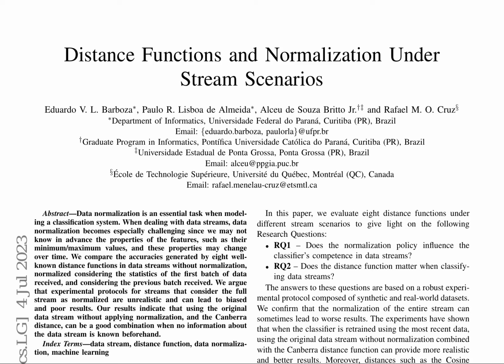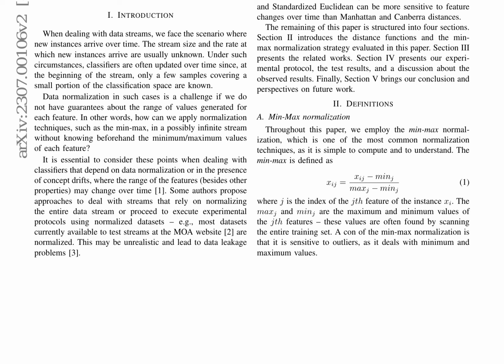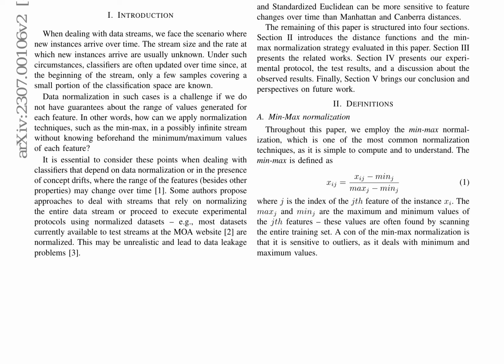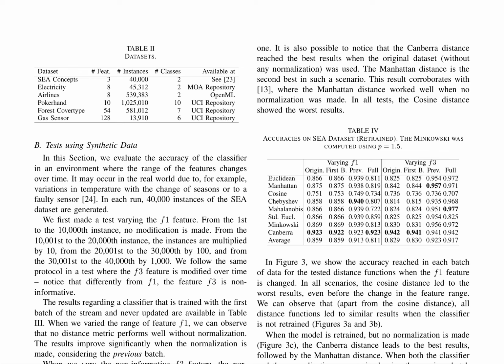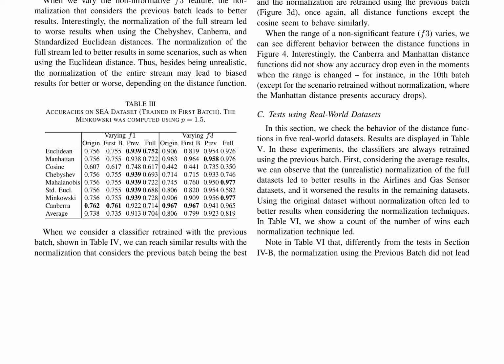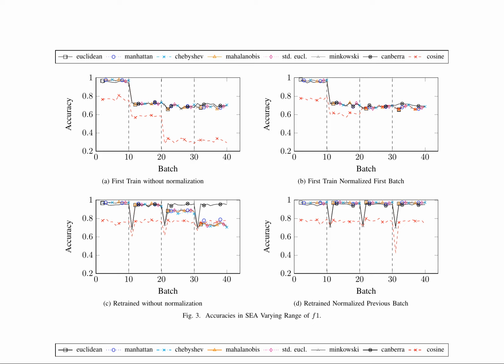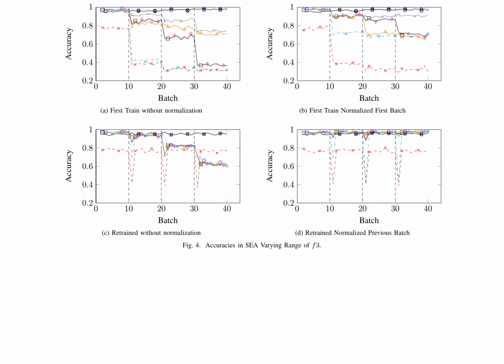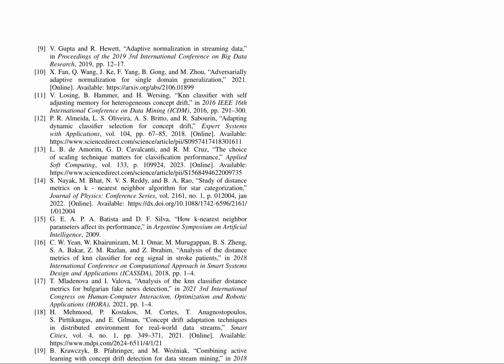Distance Functions and Normalization Under Stream Scenarios - ArXiv:2307.00106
Title: Distance Functions and Normalization Under Stream Scenarios

Authors: Eduardo V. L. Barboza, Paulo R. Lisboa de Almeida, Alceu de Souza Britto Jr, Rafael M. O. Cruz

Abstract:
Data normalization is an essential task when modeling a classification system. When dealing with data streams, data normalization becomes especially challenging since we may not know in advance the properties of the features, such as their minimum/maximum values, and these properties may change over time. We compare the accuracies generated by eight well-known distance functions in data streams without normalization, normalized considering the statistics of the first batch of data received, and considering the previous batch received. We argue that experimental protocols for streams that consider the full stream as normalized are unrealistic and can lead to biased and poor results. Our results indicate that using the original data stream without applying normalization, and the Canberra distance, can be a good combination when no information about the data stream is known beforehand.